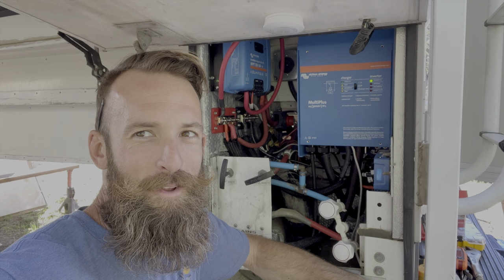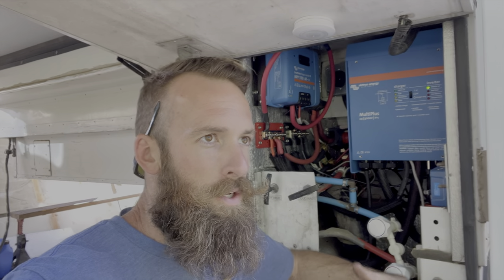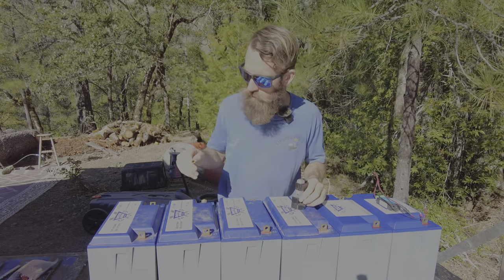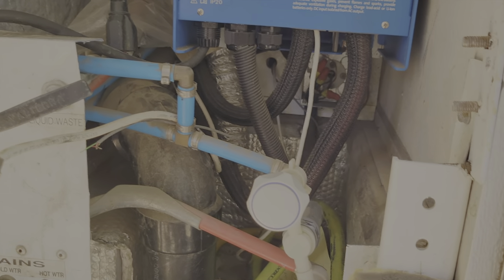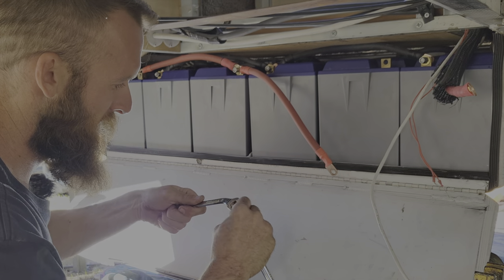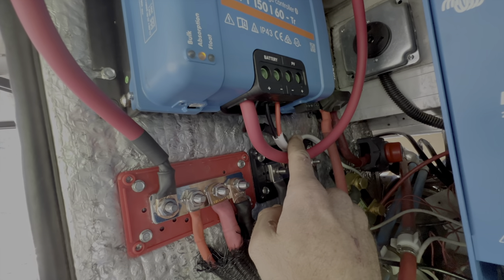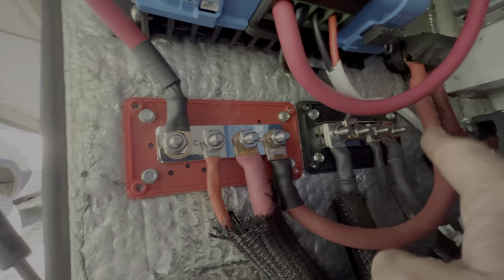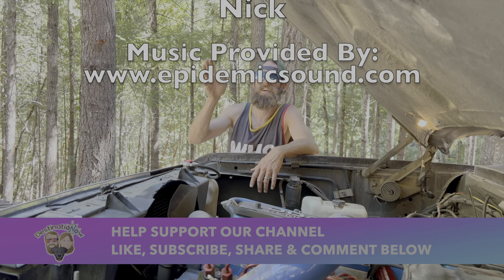12 Volt To 24 Volt RV Electrical System Conversion | Maintenance Monday | Destinationow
Today we are converting our 12 volt electrical system to a more efficient 24 volt system, plus many more Victron Energy electrical upgrades!

Chapters
00:00 Introduction
03:57 Review Of 24v Victron Energy Electrical Equipment
07:45 Battle Born Battery Setup Introduction
10:03 How To Create 24 Volt Batteries In Series
11:04 Installation Of Electrical Equipment
13:02 Running Solar Wire To Batteries
15:51 Battery Installation
18:52 24 Volt Victron Multiplus Inverter Installation
20:37 Wire Attachments
22:24 Detailed Recap Of Installation Process
28:38 Patreon Announcement
28:44 Project Encouragement and Credits

Amazon Links to some products we use in our videos and/or recommend:
DJI Mic - Wireless Microphone System
iPhone 13
Samsung Galaxy 21S
DJI OM 5 Smartphone Gimbal
DJI OM 4 Smartphone Gimbal

We are the Suttons and we have decided to live full-time our 2005 Lance cabover camper and travel the country. Our episodes offer you a realistic view of what it is like to live full time on the road in a truck camper, no holding back like other channels. It’s not all just beautiful views and sunsets, life on the road has many challenges that we like to bring to you every week. We vlog and share our journey on social media for all our viewers to follow. We would love for you to join us in our journey and we put out new travel videos every Tuesday and monthly Maintenance Monday videos to assist you with any projects you may be facing. We are a community and all in this together, so don’t be shy, leave us a comment or question, we love to hear from you! Thank you to all of our viewers, we are grateful for your support. We wish you only peace, love and happiness!